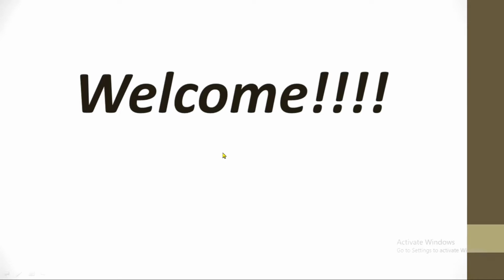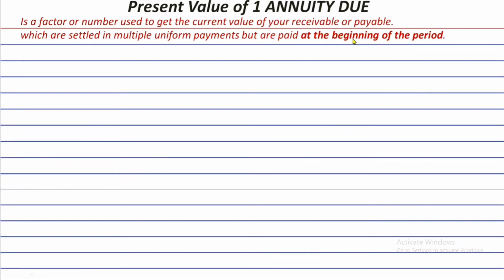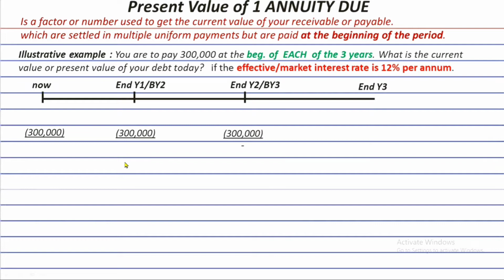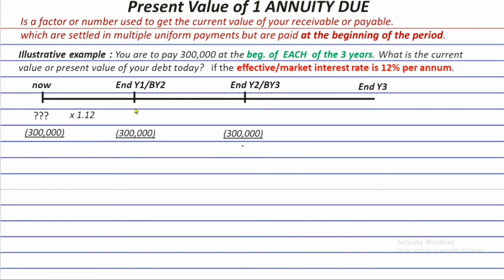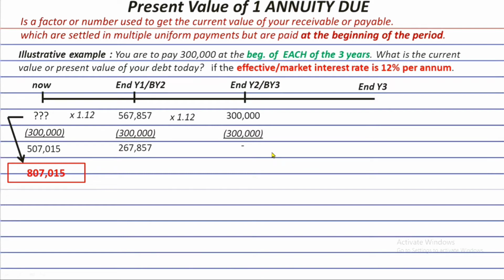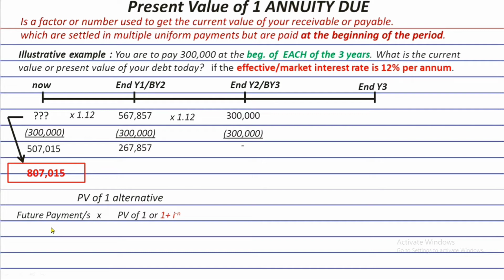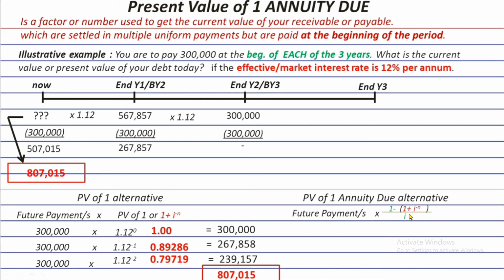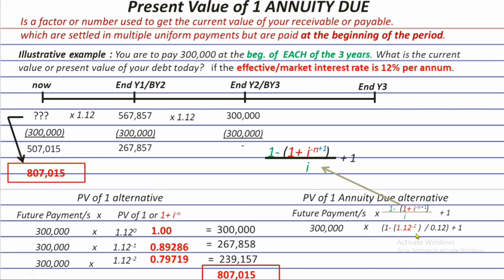Episode 4- Present Value of 1 Annuity due factor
In this episode, we will talk about the concept and formula of Present Value of 1 Annuity due or annuity in advance in less than 15 minutes.